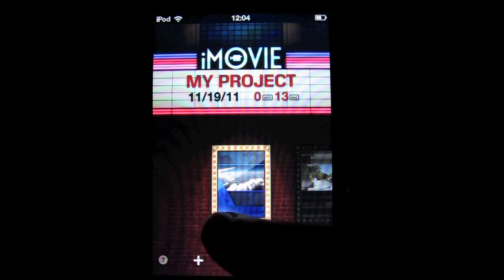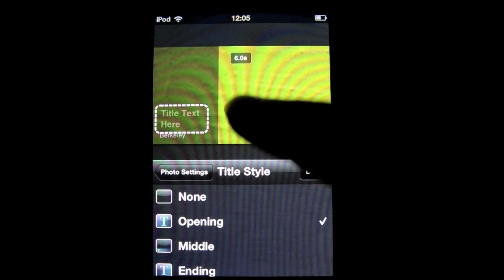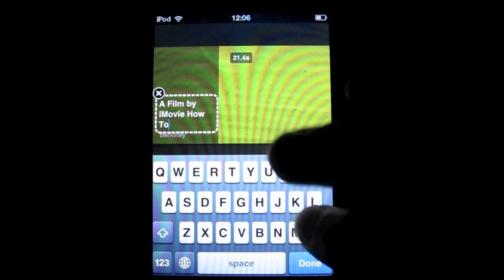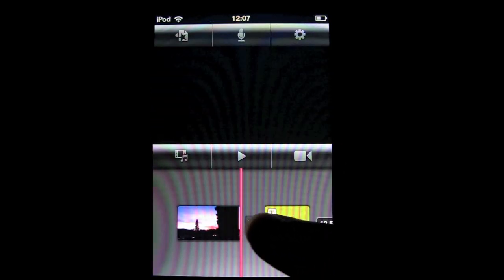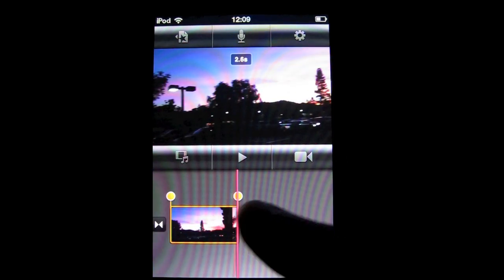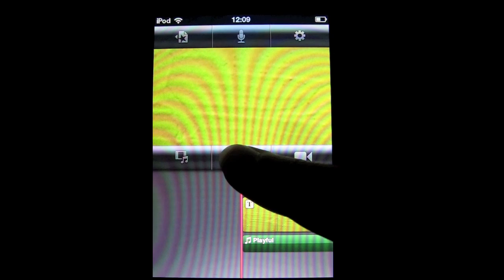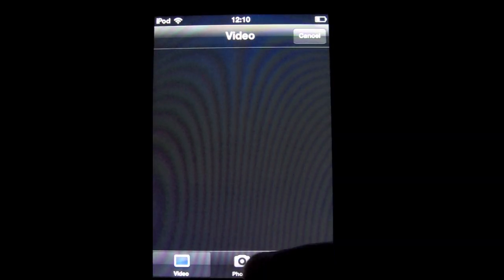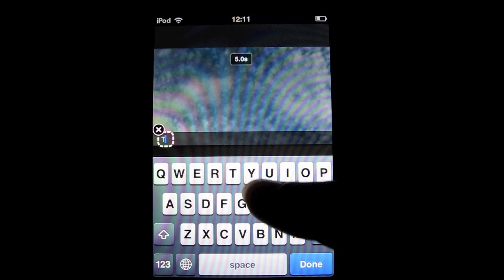How to make a quick movie on your iPhone using iMovie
iOS- How to make a quick project on iMovie